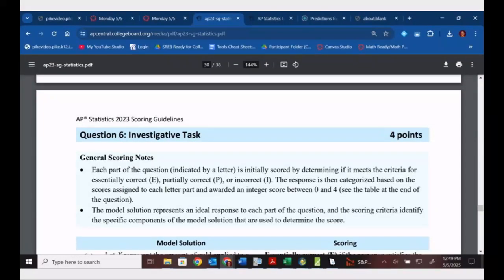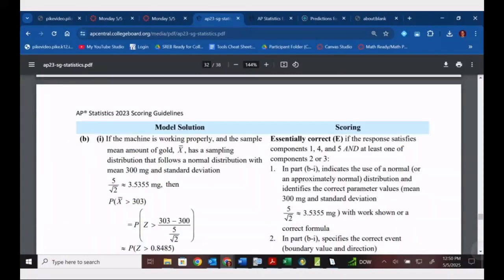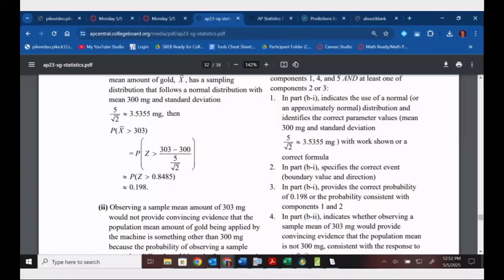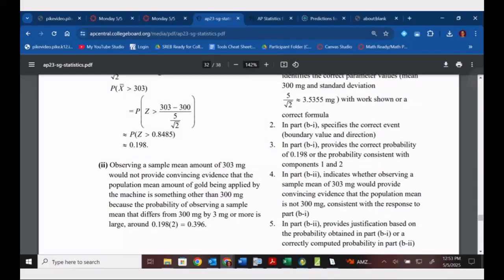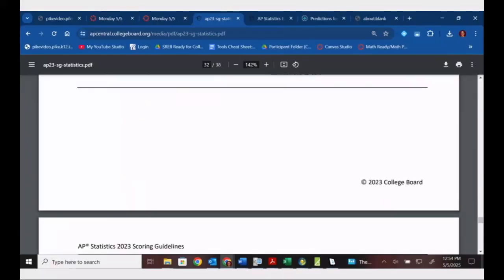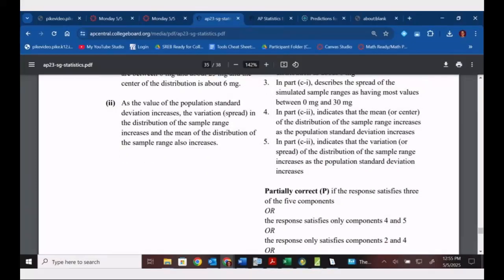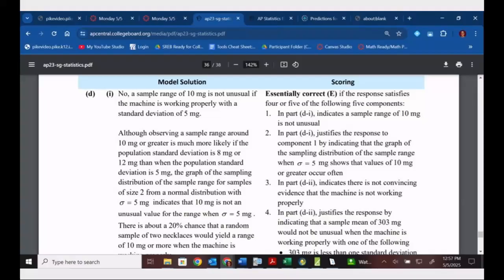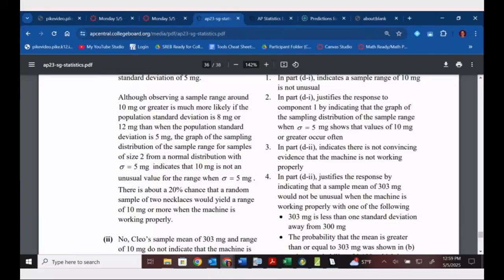AP Statistics Monday 5-5 Ultimate Review Circuit